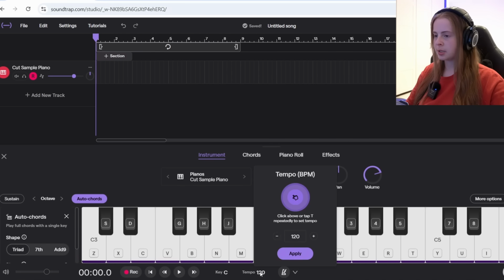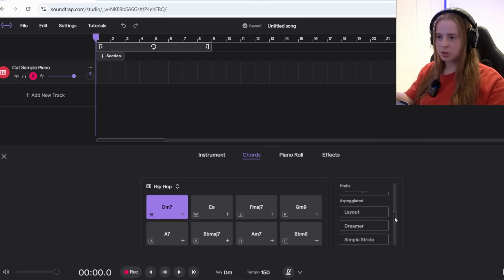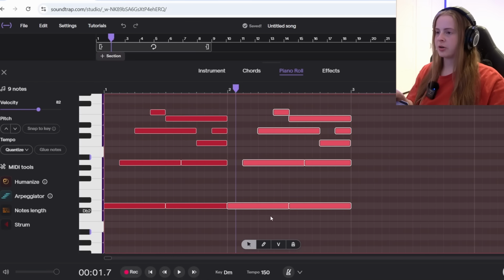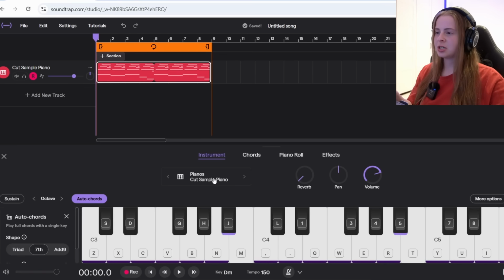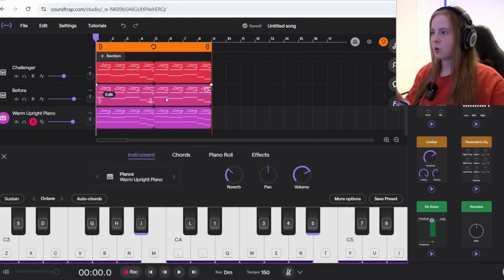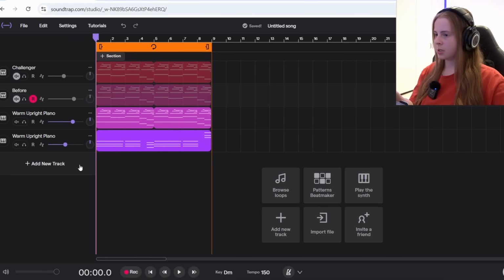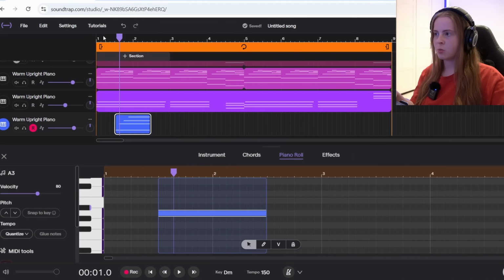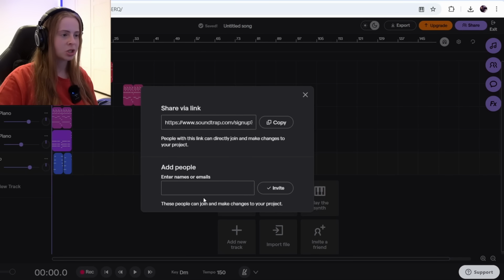How To Make Trap Melodies With NO MUSIC THEORY (Soundtrap)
How to make melodies without knowing music theory using Soundtrap's auto chords & chord generator! What do you think of this beat?